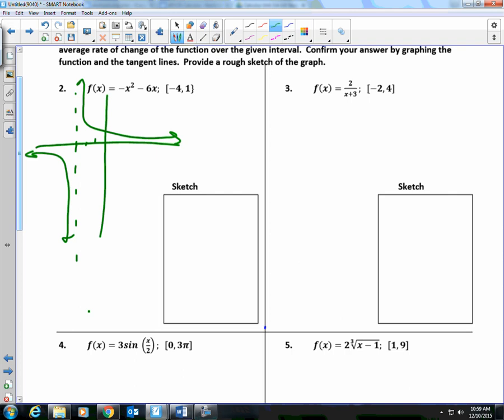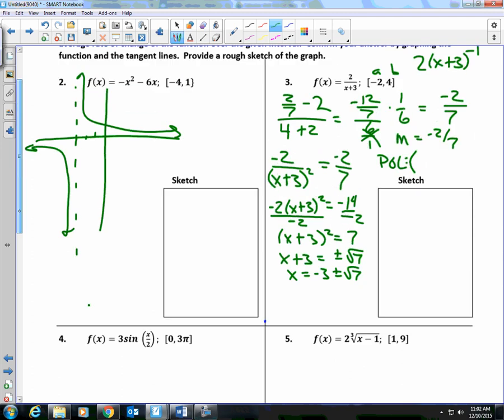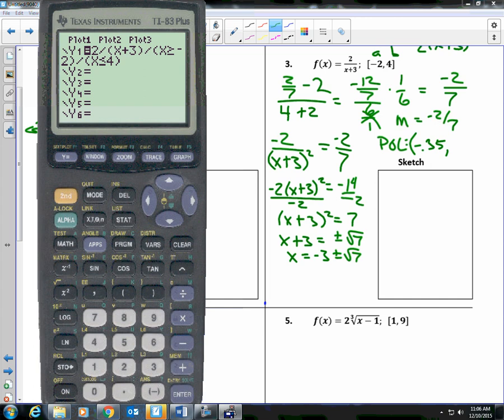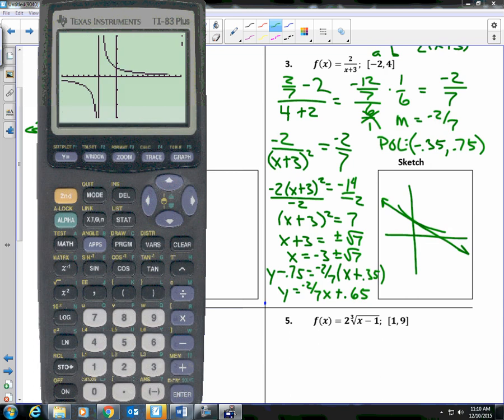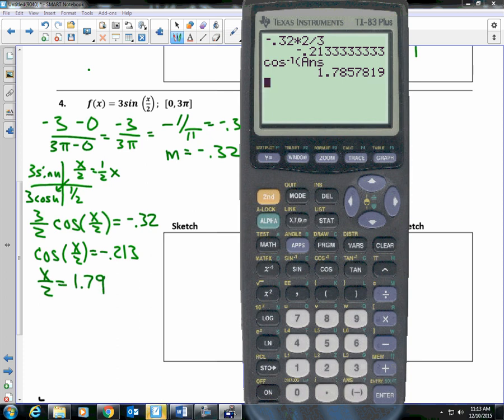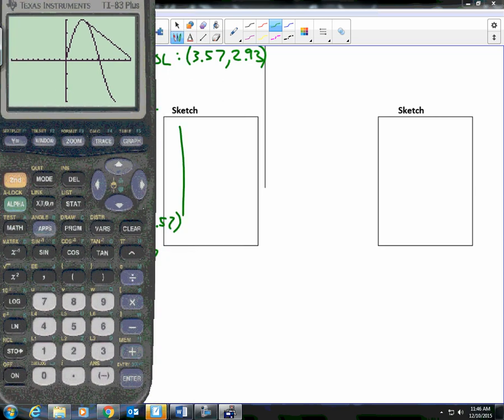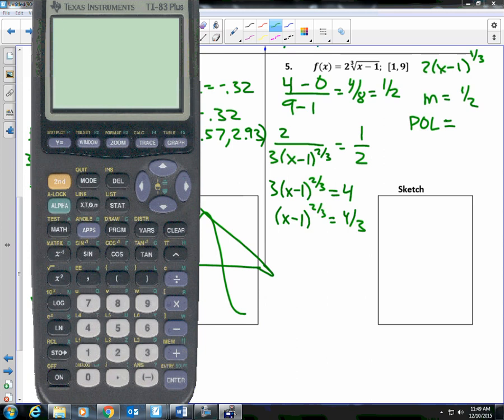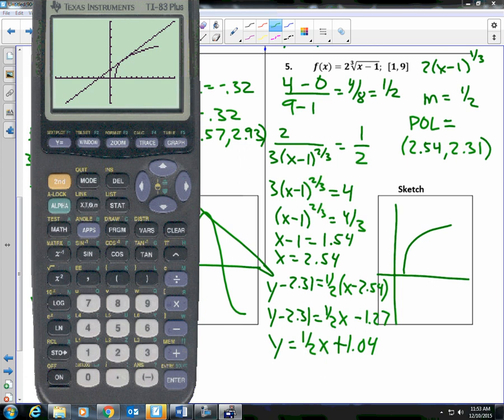Calculus Unit 4.2 Notes Mean Value Theorem Video 2 2015